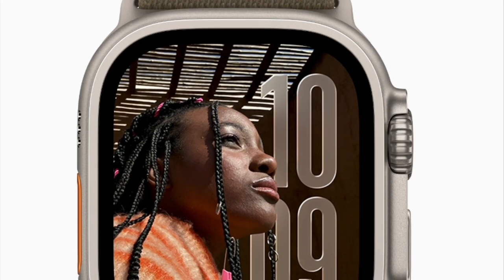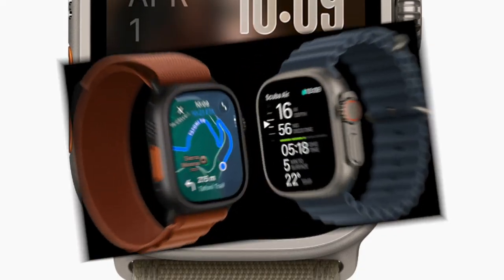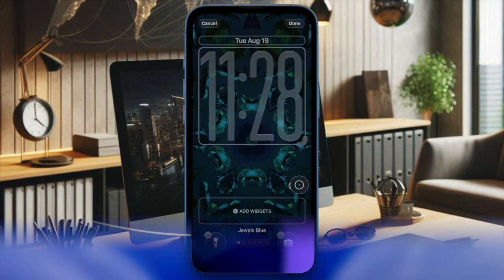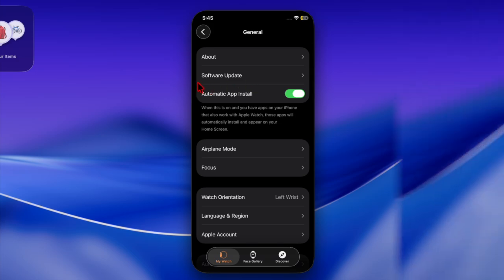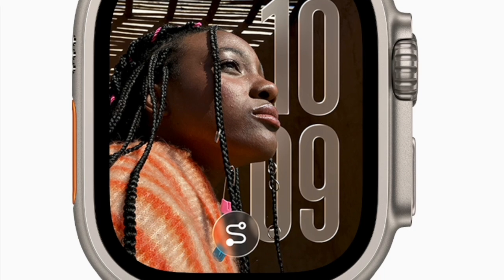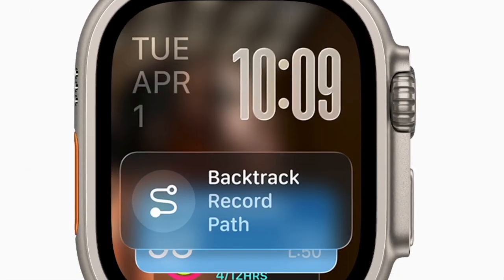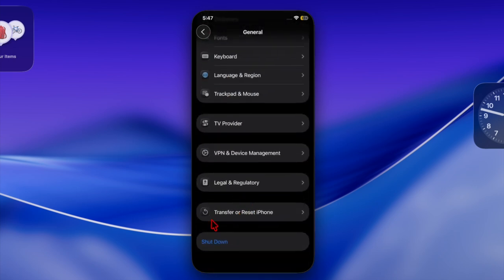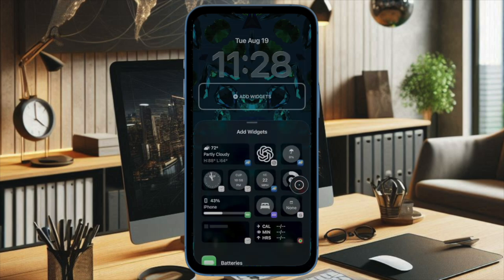How to Install watchOS 26 Manually Using iPhone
Learn how to manually install watchOS 26 on your Apple Watch using your iPhone. This guide will help you update your Apple Watch safely, even if the update isn’t showing automatically. Follow these steps to download, install, and enjoy the latest watchOS features, including performance improvements, new watch faces, and health tracking enhancements. Make sure your iPhone is running iOS 26 and both devices are charged before starting.